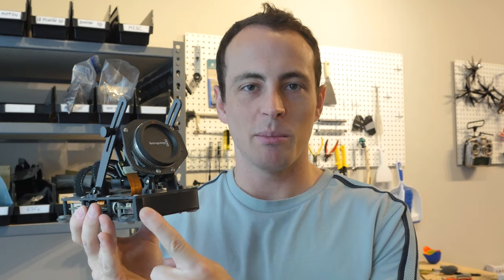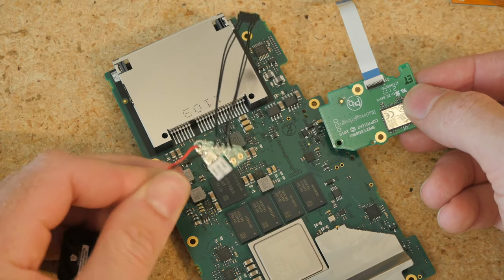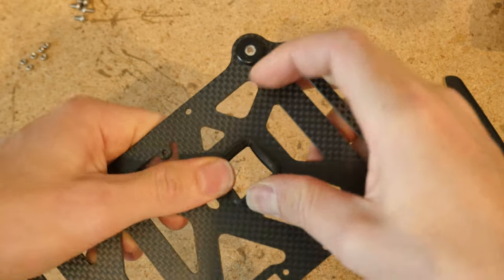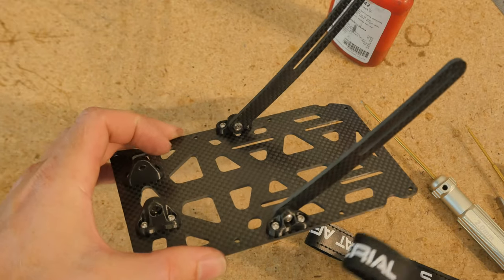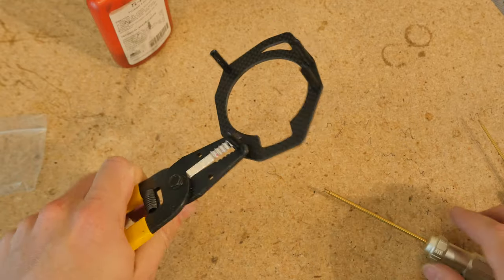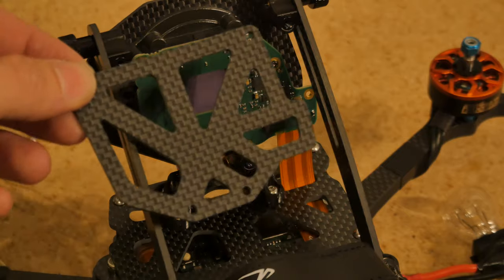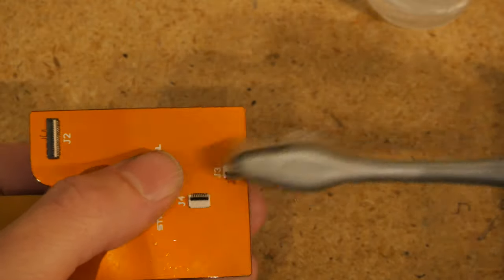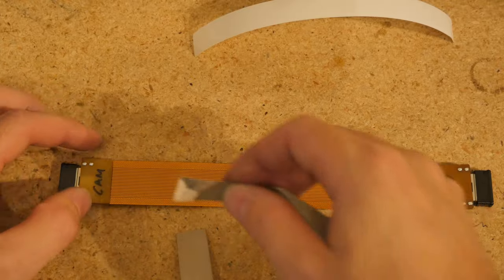BMPCC4K 3.1 Cage Assembly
0:00 - 1:22 Introduction
1:22 - 6:20 Power port soldering
6:20 - 7:37JST PH 2.0 power connector
7:38 - 10:32 XT30 power connector
10:32 - 11:27 Power port mounting tape
11:28 - 13:22 Bluetooth module mounting
13:23 - 15:01 Power port mounting
15:02 - 15:21 12V Power polarity for camera
15:22 - 18:33 Top buttons solder pads and installation
18:34 - 19:51 LCD extension installation
19:52 - 20:46 Sensor ribbon cable installation
20:47 - 24:34 Bottom cage preparation
24:35 - 26:25 PCB soft mounting
26:26 - 29:49 Main PCB installation
29:50 - 31:22 XT30 connector installation
31:23 - 32:04 Bluetooth ribbon installation
32:09 - 35:03 Top cage preparation
35:04 - 53:33 Lens mount assembly
53:34 - 55:32 Mechanical switches soldering
55:33 - 1:02:53 Top cage assembly
1:03:29 - 1:19:17 LCD Case Assembly
1:19:18 - 1:27:24 LCD Jumper Cable
1:27:25 - 1:29:29 Mounting cage to drone
1:29:30 - 1:30:45 Test voltage before powering camera
1:30:46 - 1:32:06 Booting up the camera and LCD
1:32:07 - 1:41:27 Sensor shimming procedure
1:41:28 - 1:42:48 Ummagrip time!
1:42:49 - 1:44:03 Closing remarks